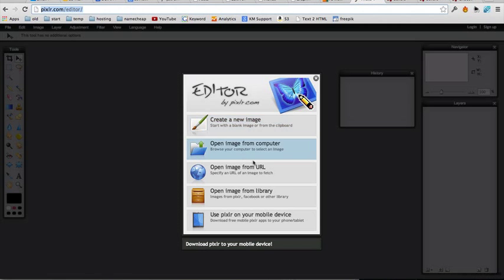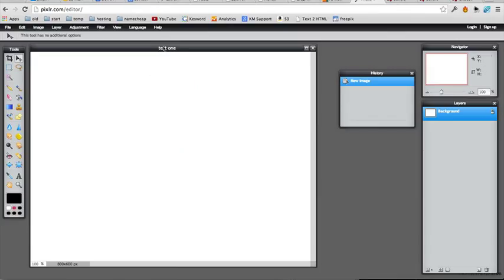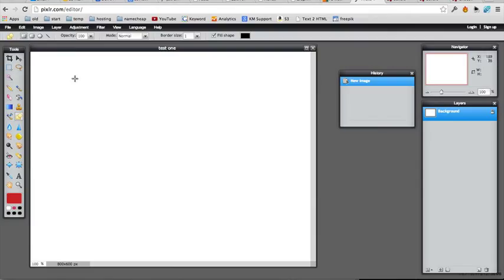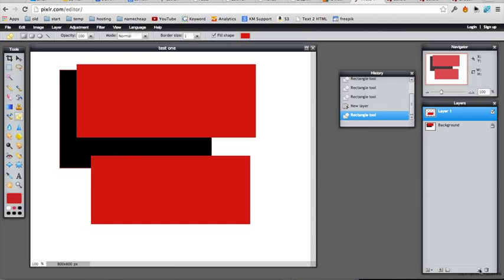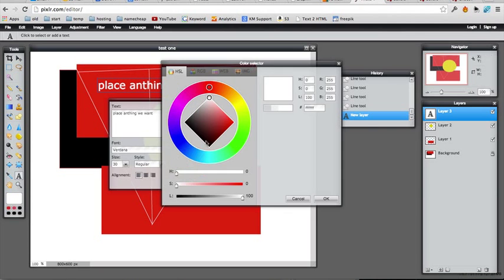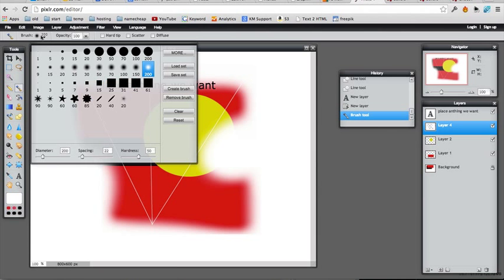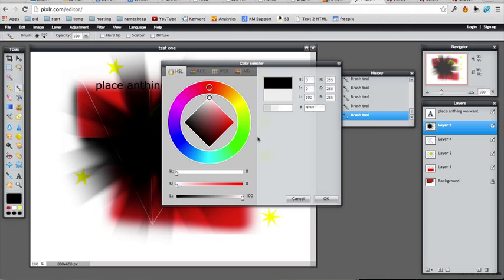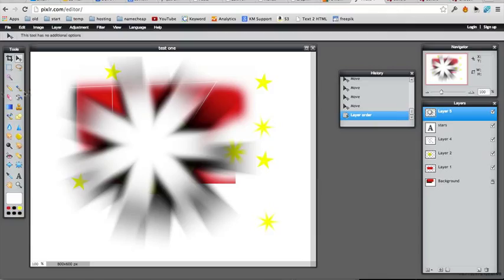module 1 video 3 first steps